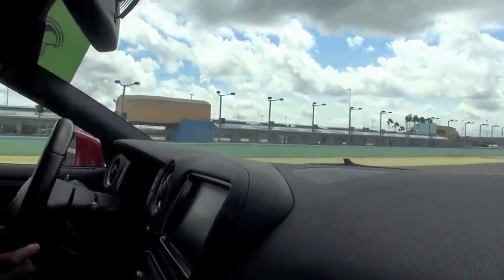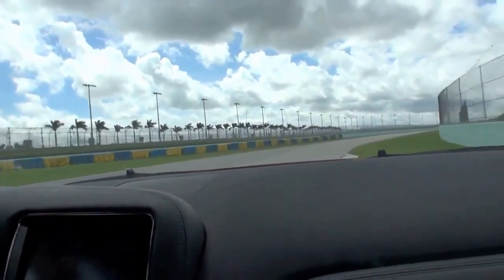Nismo Performance Academy Track Day at Homestead Miami Speedway